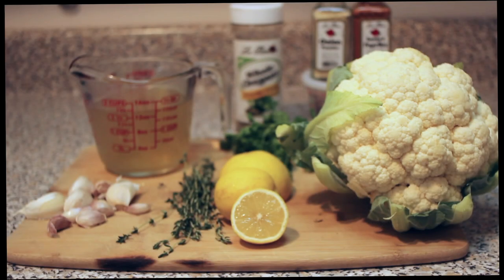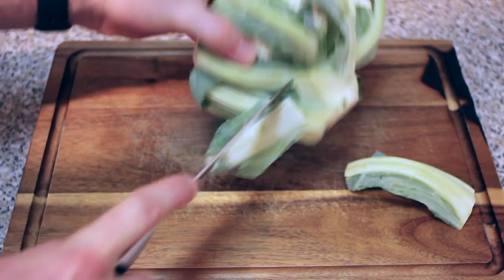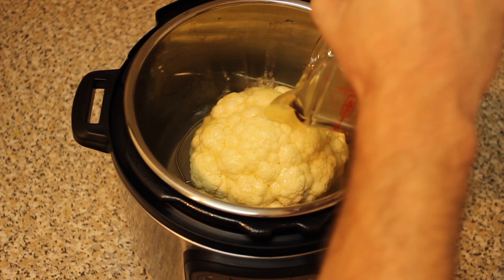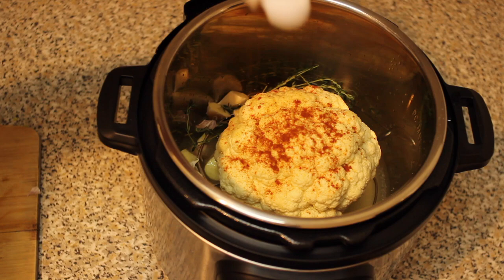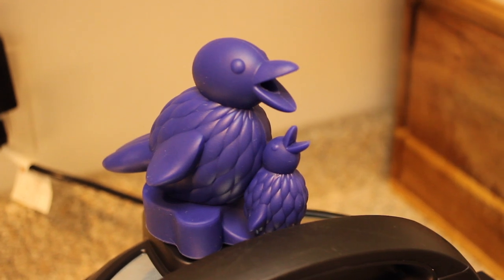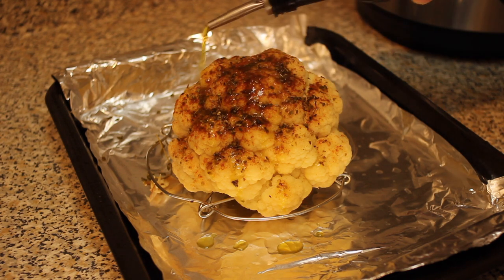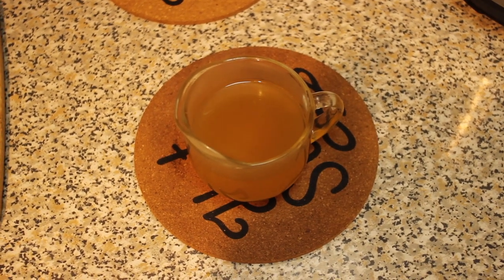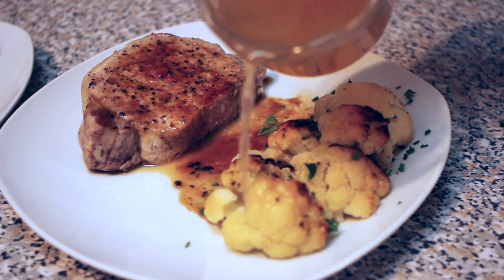How to Cook Whole Cauliflower in Instant Pot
Learn how to cook whole cauliflower in the Instant pot. This recipe is will make even the pickiest of eaters want to change their ways.  This Cauliflower is bursting with flavor and is a great, healthy substitute for grains or legumes.  Try this whole cauliflower in the instant pot and you will never look at cauliflower the same again.

Replacement Silicone Rings

Instant Pot

Ingredients:
1 Whole Cauliflower
1.5 cups broth
5 cloves of garlic
5 sprigs of thyme
Juice of half a lemon
1 tsp paprika
1 tsp onion powder
1 tablespoon oregano
1/4 cup parsley

Optional:
1 tablespoon olive oil
broil for 8-10 minutes
add Pecorino cheese and parsley